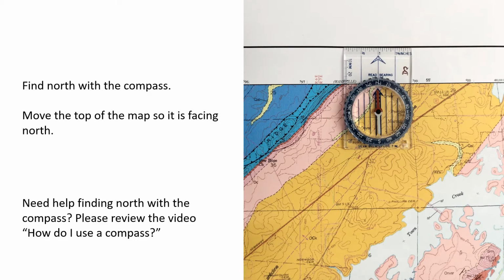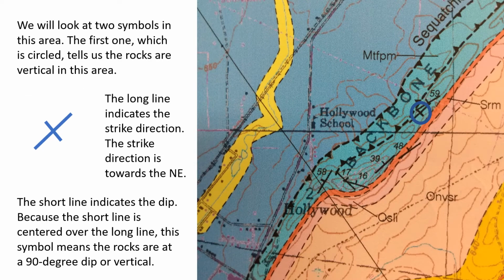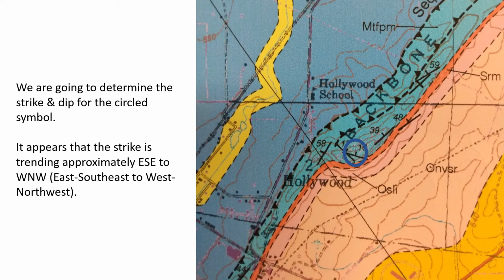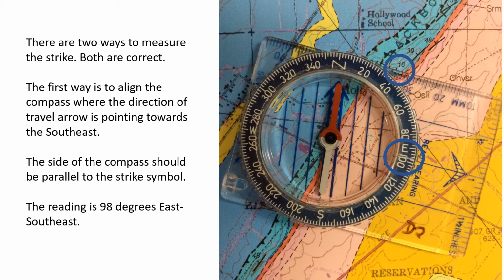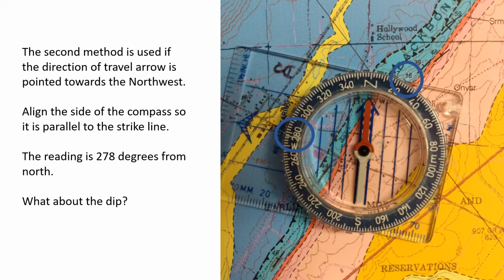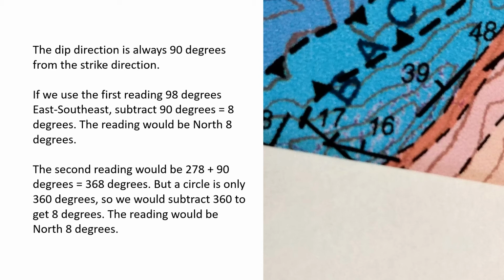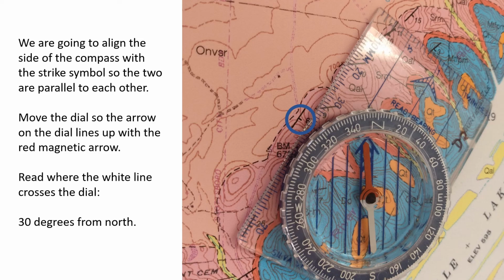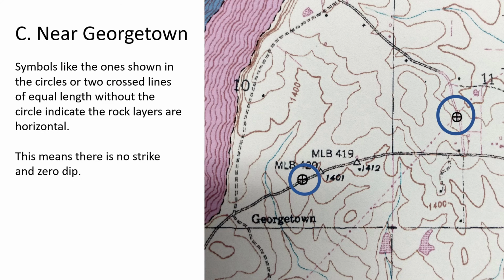Finding strike & dip on a geologic map - compass method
This video describes how to find the strike and dip on a geologic map marked with strike and dip symbols. You will learn how to decipher the symbols to obtain an answer for the direction of the strike and dip and the amount of the dip.